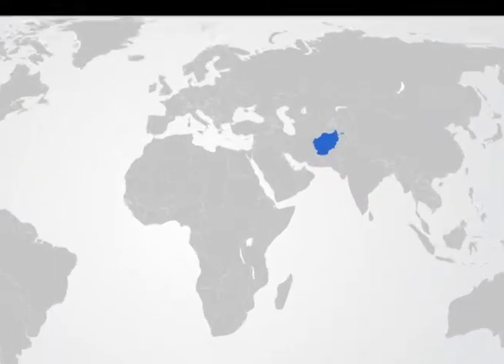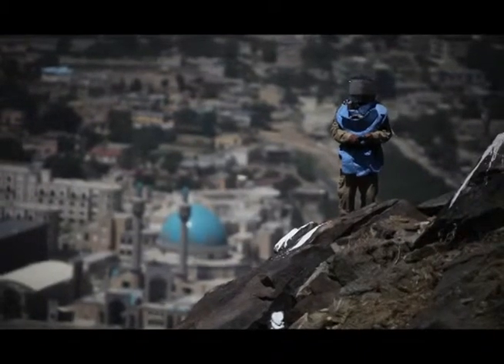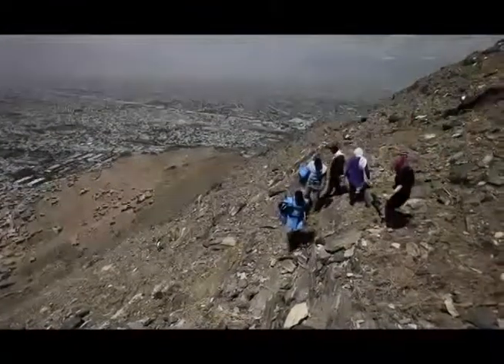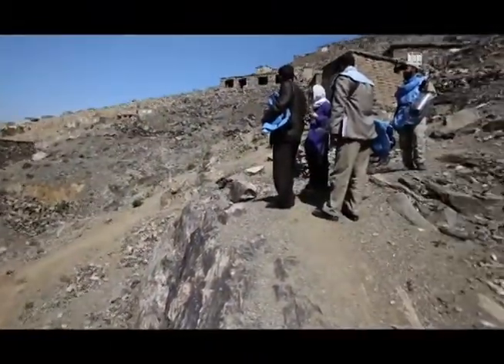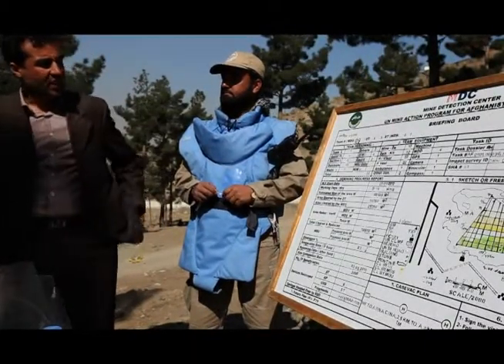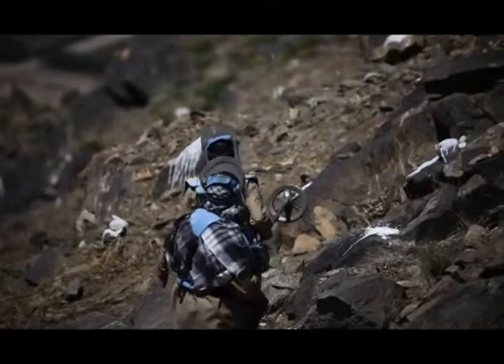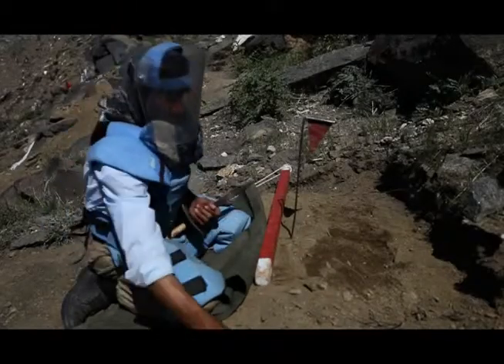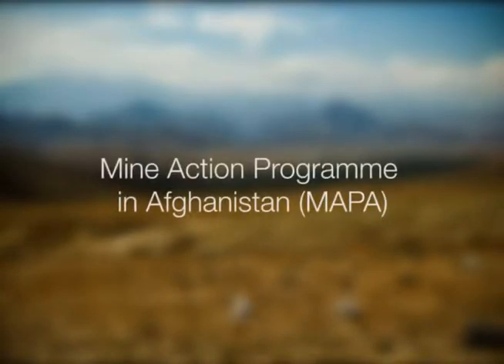Declaring land in Afghanistan free of mines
As a follow-up to the June 2009 podcast entitled Landmines in Afghanistan this new podcast presents the work of a deminer. It explains the demining process and the importance of mine risk education. Learn about progress achieved and how Canada and the international community have helped release land back to Afghans as free of mines.